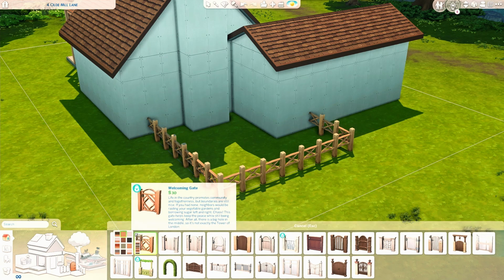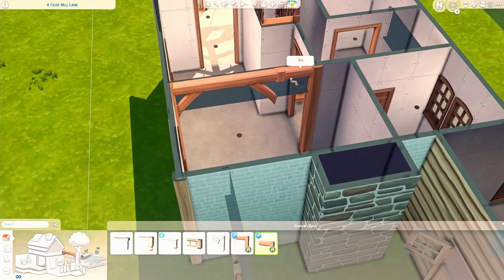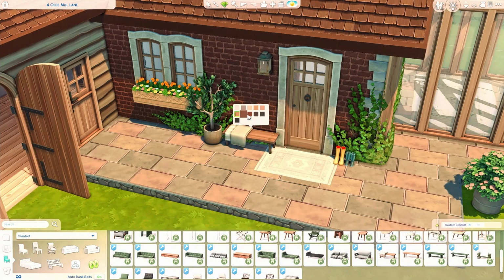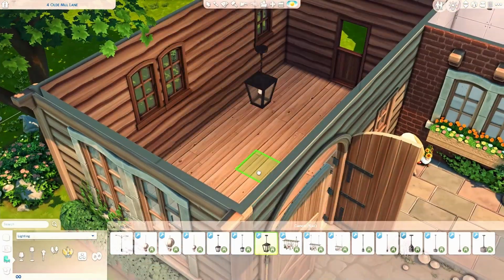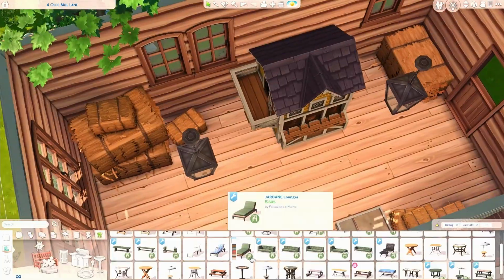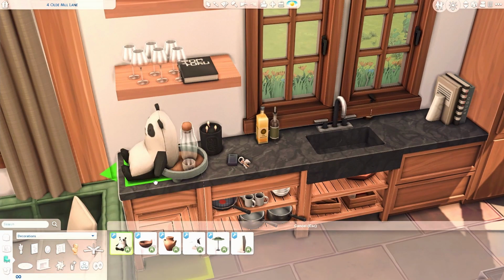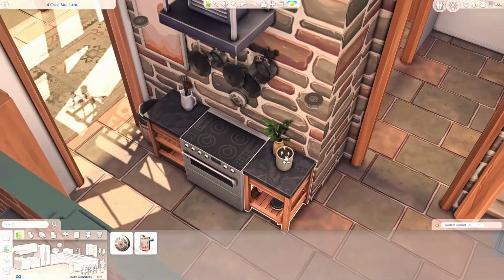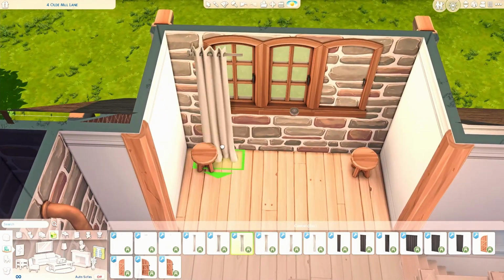ORJANIC: FARM HOUSE | The Sims 4 Speedbuild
I've built something with custom content! This house is base game and cottage living only, but it includes a lot from the collabs of heyharrie and felixandre! you can download all of the necessary packs for this house here:

☼"Orjanic Farm House"
☼ 20x30
☼ Henford on Bagley

USED PACKS:
🟠EP:  Cottage Living
🔴GP: -
🔵SP: -
🟢Kits: -

Gallery ID: sunnysimsieyt, please activate bb.moveobjects before placing! + make sure to enable custom content for this build!